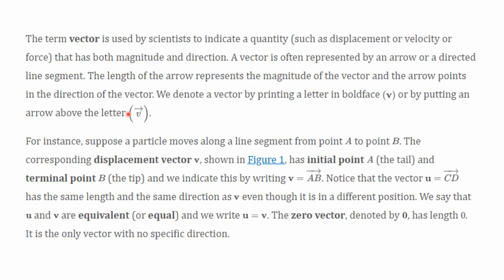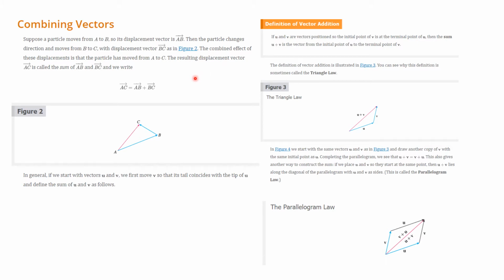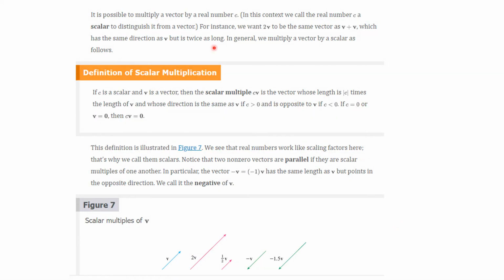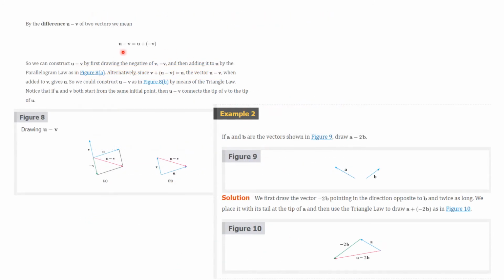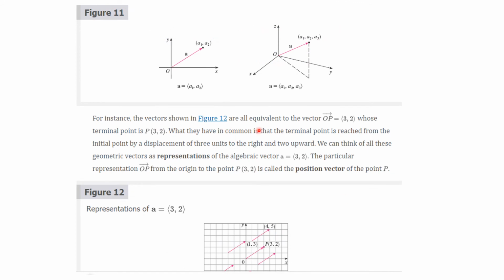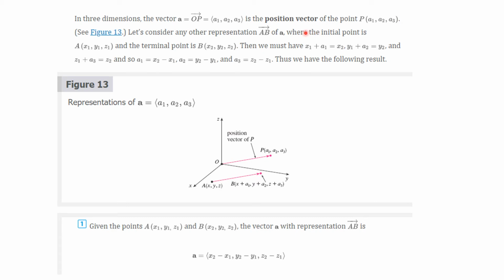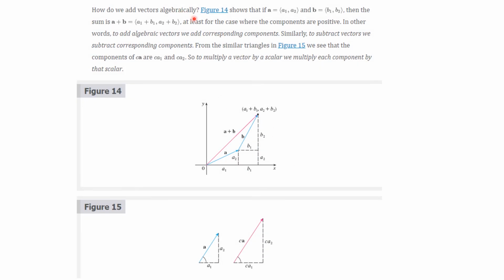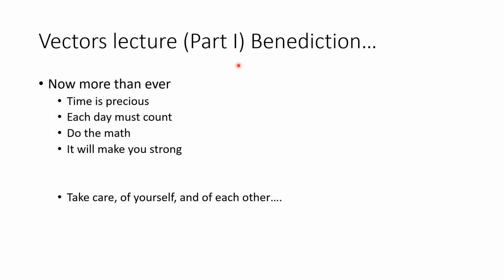2333 Vectors and Application Part I